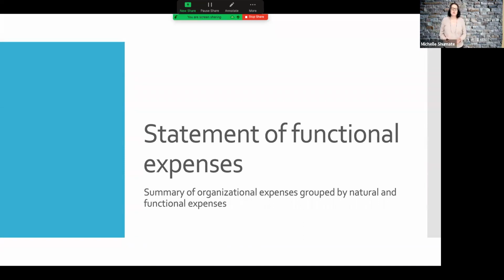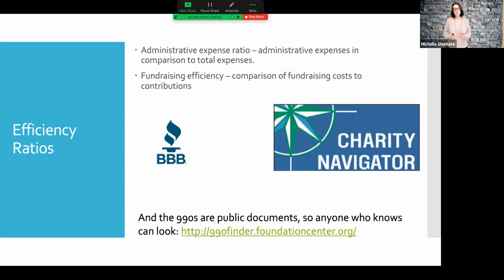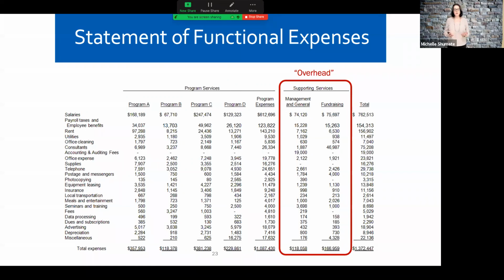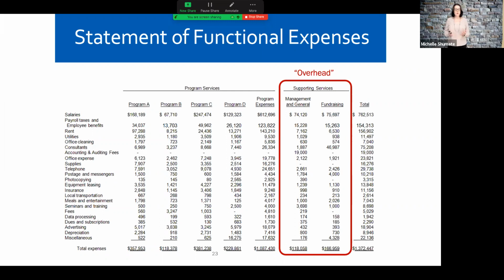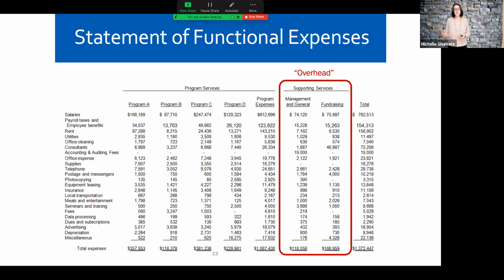Statement of Functional Expenses